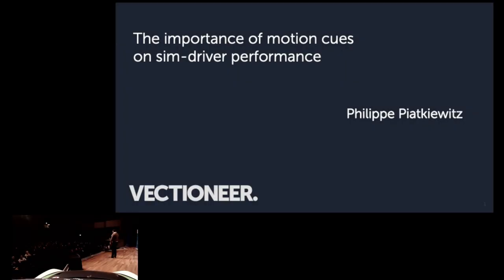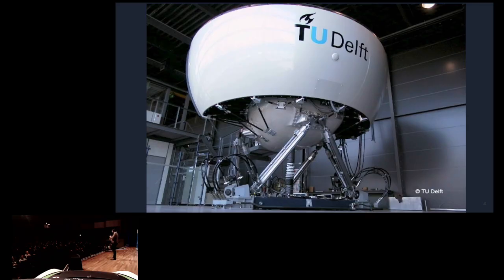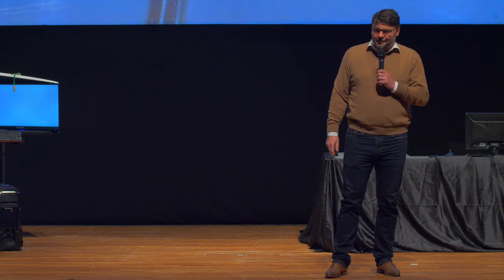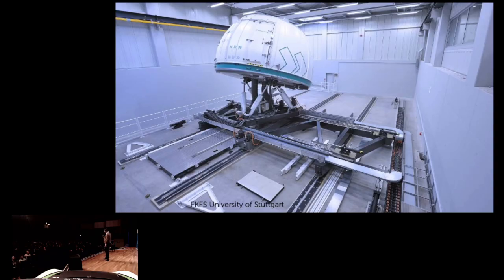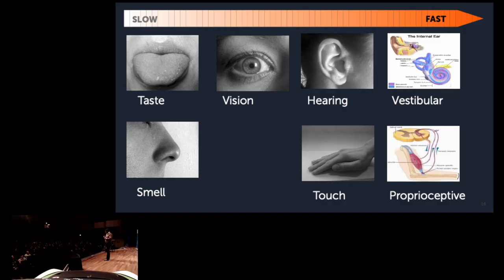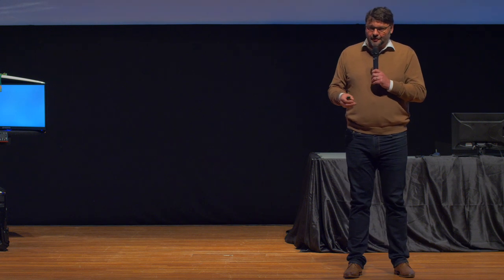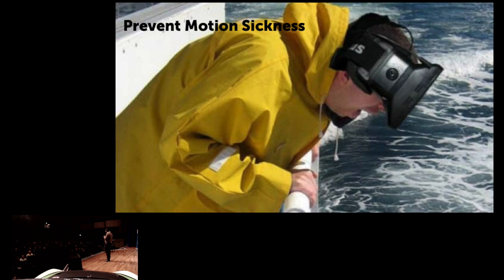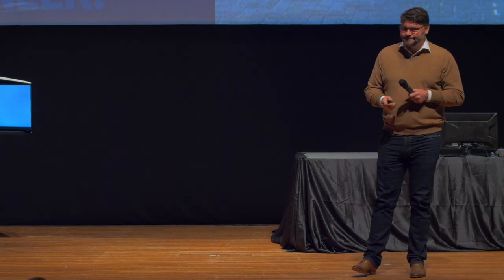The importance of Motion Cues @ Sim Formula 2020 Student Seminar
Sim Formula 2020 - student seminar - Philippe Piatkiwitz from Vectioneer explains the importance of motion cues on sim-driver performance.